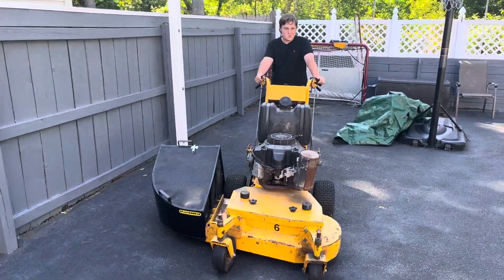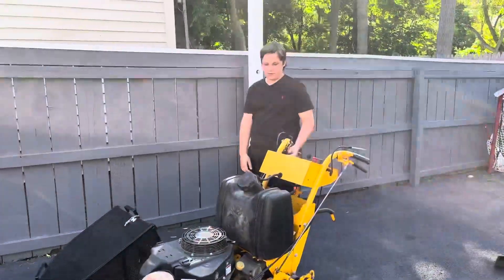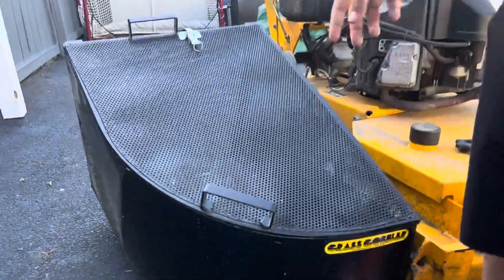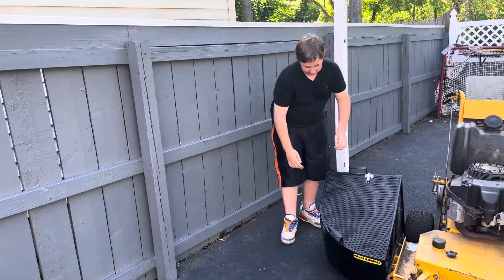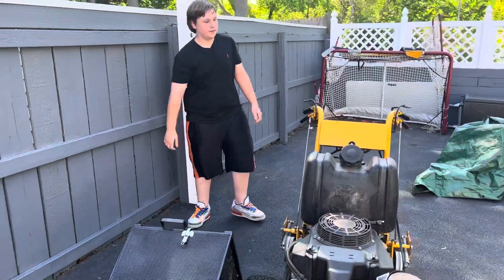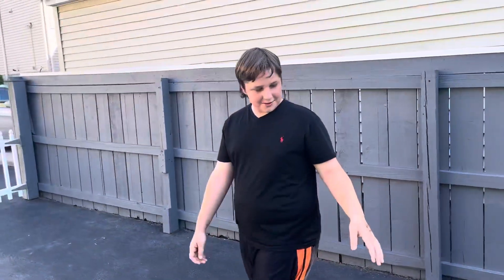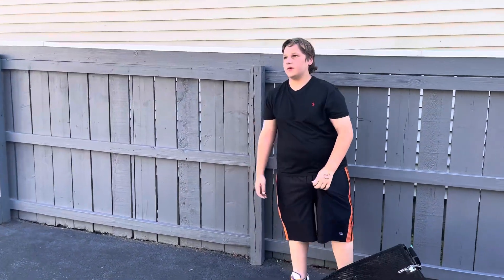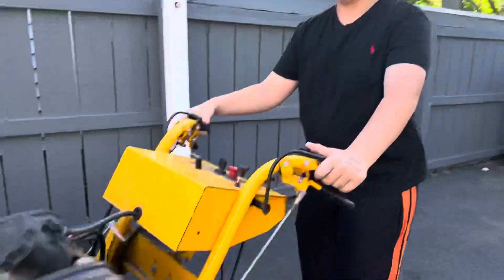36” Wright Velke Review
Our new 36 inch Wright Velke. It is to replace our 48 that was too big for our company.